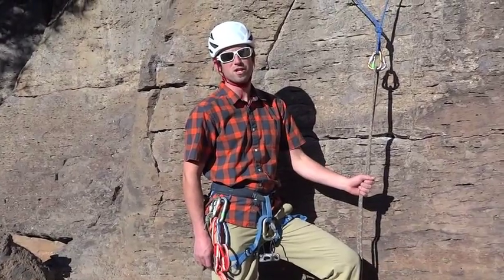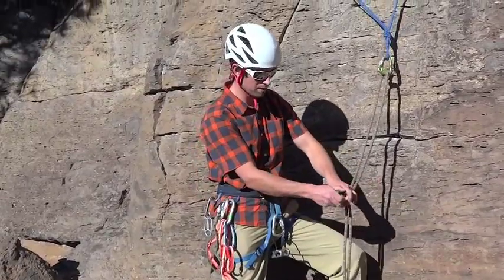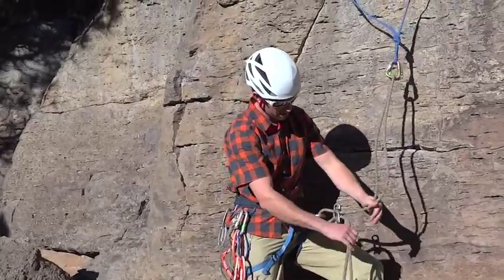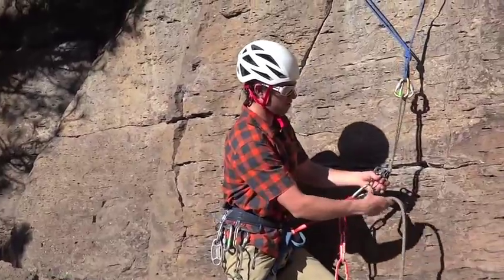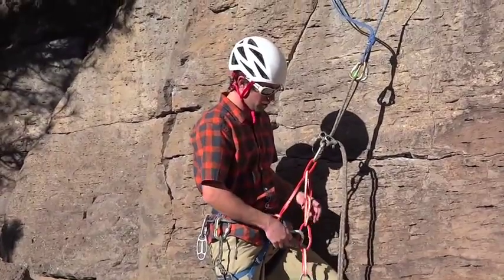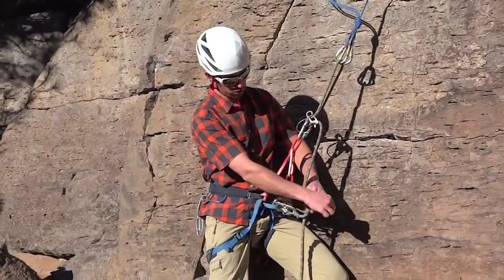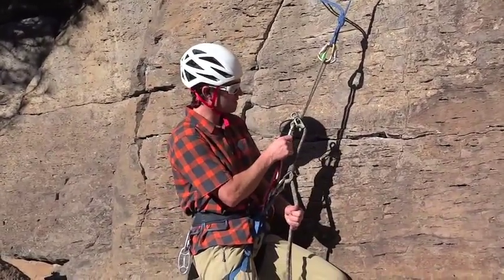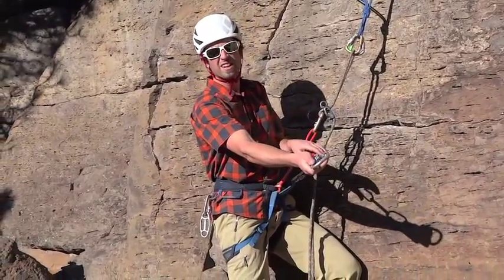Tech Tips: Make a Rappel Rig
AMGA Certified Rock Guide Ryan Huetter explains and demonstrates how to safely construct a "rappel rig"- useful for making safer multi pitch rappels as it incorporates a full strength clip in point, use of a hands-free friction hitch and increases rappeler stability with a higher center of gravity.  Check it out and as always, Climb Safe!